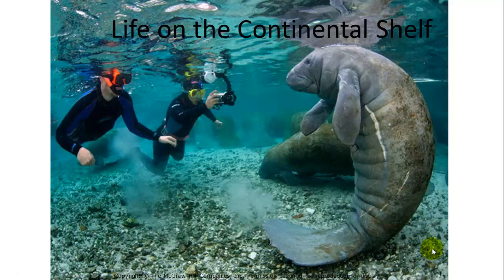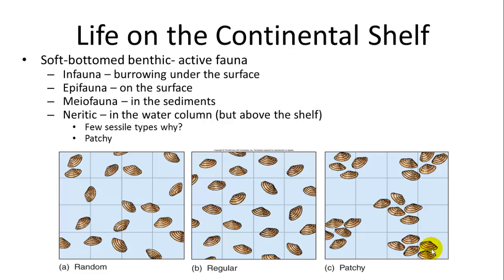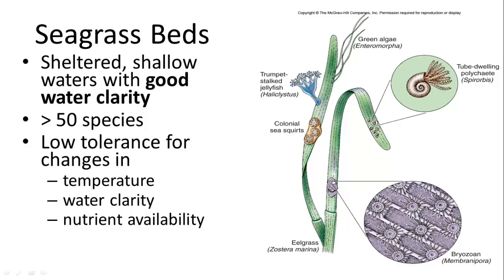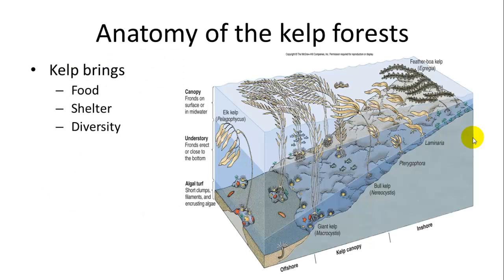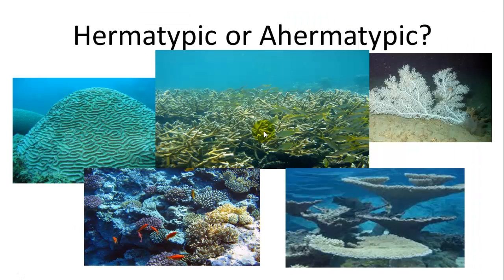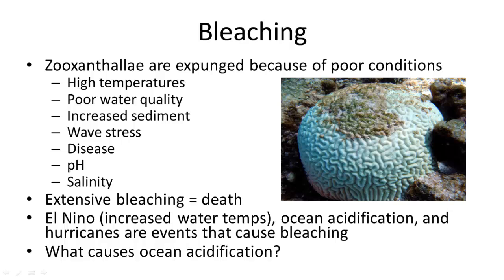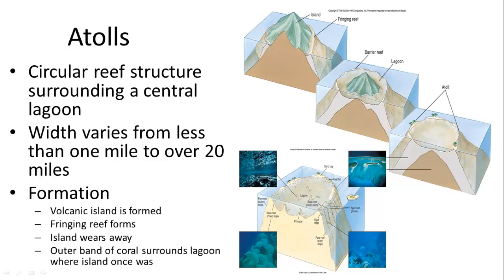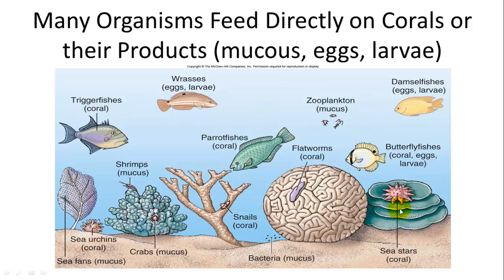Continental Shelf and Coral Reefs